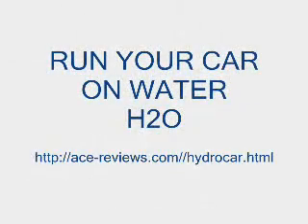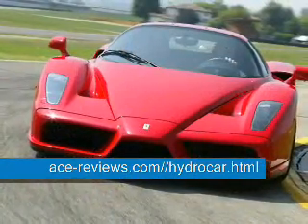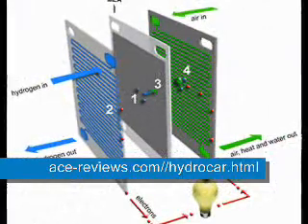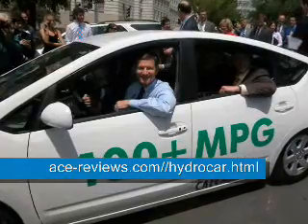Run yourLexus IS 350 (or any other car) on Water !!!!